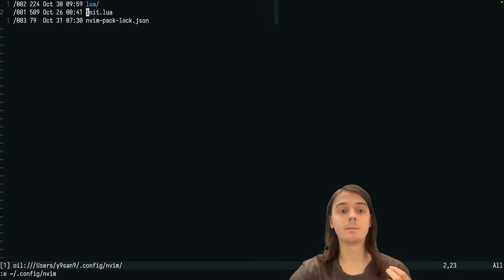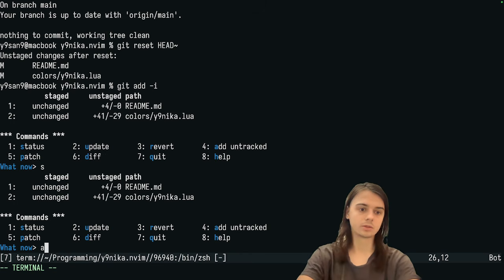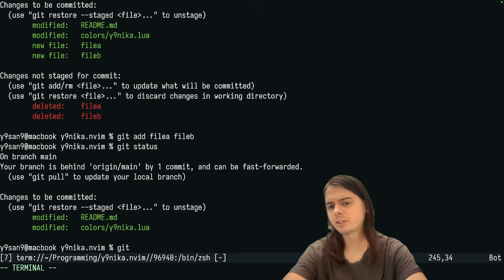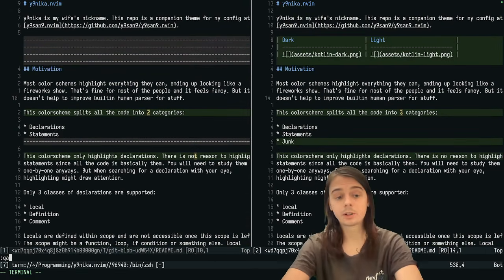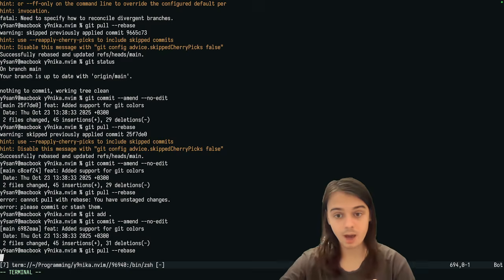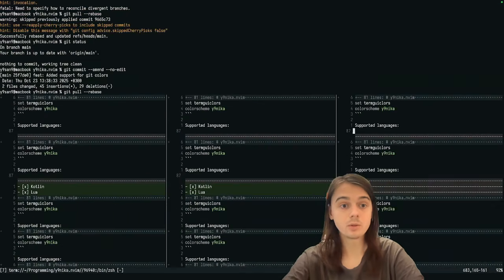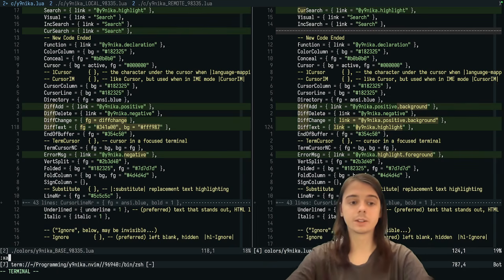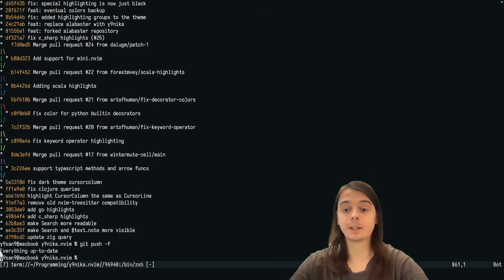Awesome Nvim and Git Setup with No Plugins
Recently I started to get rid of plugins to better understand what is going on within my tools. And that's how I got here. We are going to check git difftool, git commit -i, git mergetool, and talk about some stuff here and there.